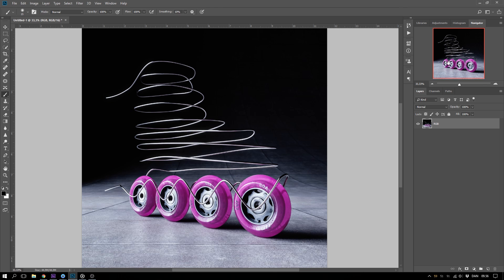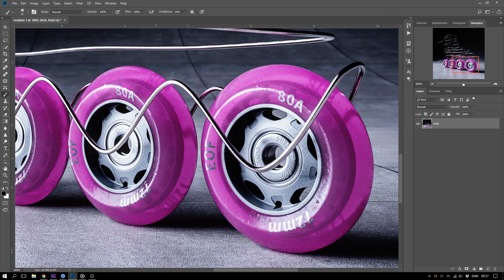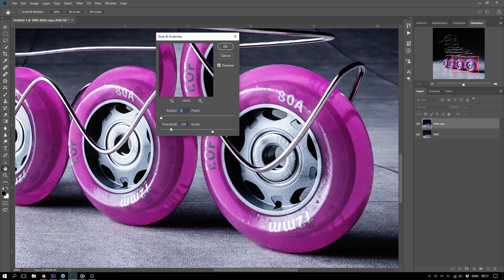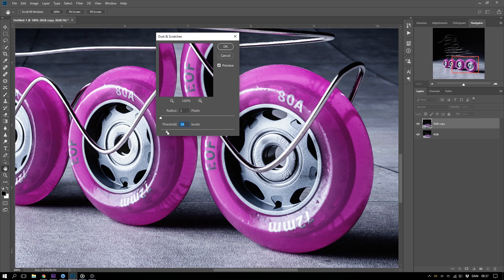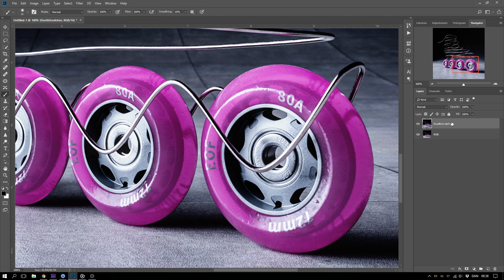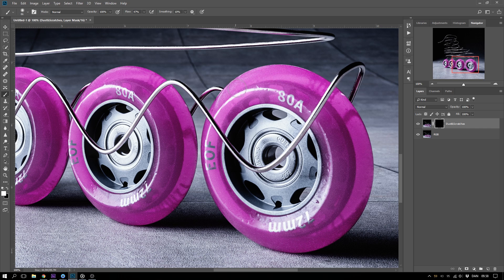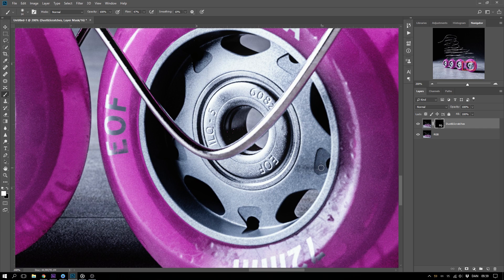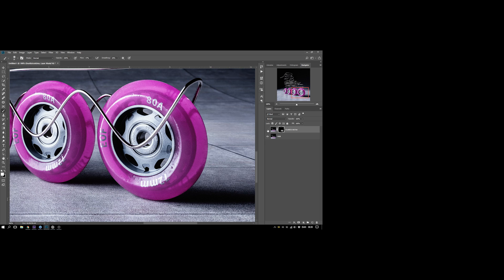How to get rid of noise, hot pixels and fireflies using Photoshop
How to get rid of intractable noise and hot pixels in Photoshop. Sometimes, no matter how much you tweak your render settings, materials and light samples and no matter how long you let the rendering cook, you will still experience hot pixels and noise in your renderings. In this tutorial I’ll walk you through how to get rid of the worst noise using the Dust & Scratches filter in Photoshop. You’ll learn how to apply and adjust the filter and how to use a mask to only apply the effect to the areas where it is needed.

0:00 : Intro
0:22 : Apply and adjust the Dust and Scratches filter
1:21 : Mask and paint out the problem areas

CPU Coolers with an additional